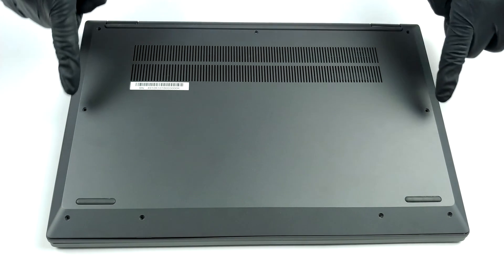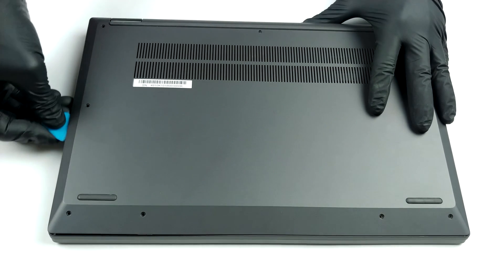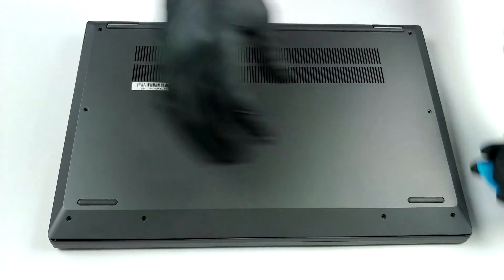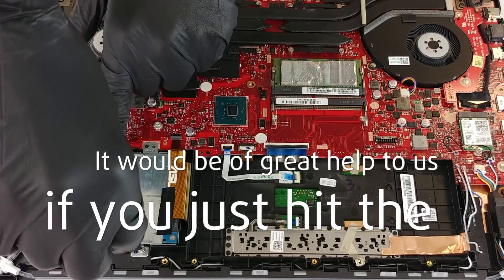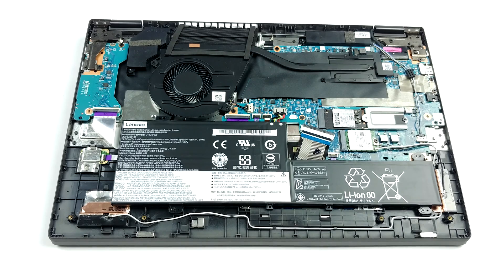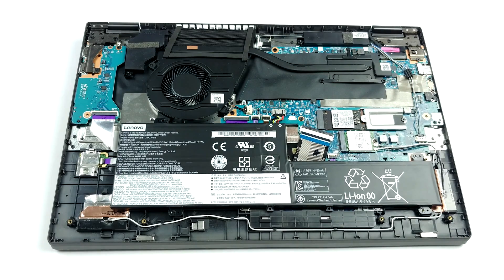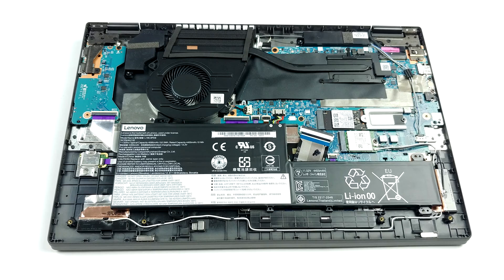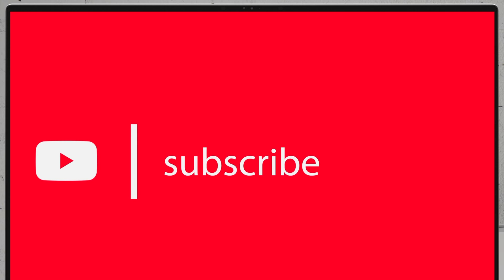🛠️ Lenovo Ideapad Flex 5 (15) - disassembly and upgrade options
✅  LaptopMedia.com